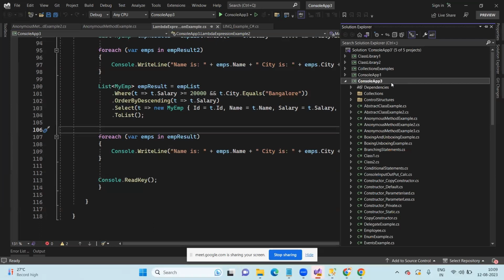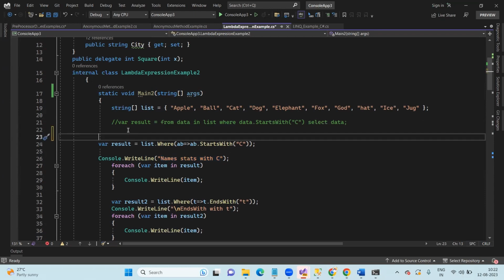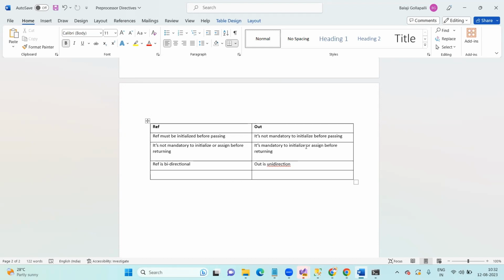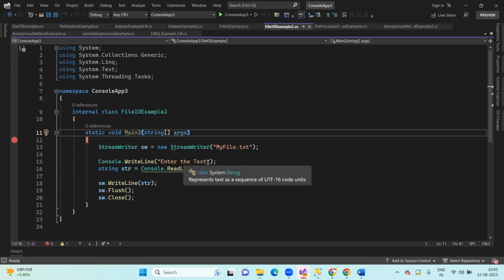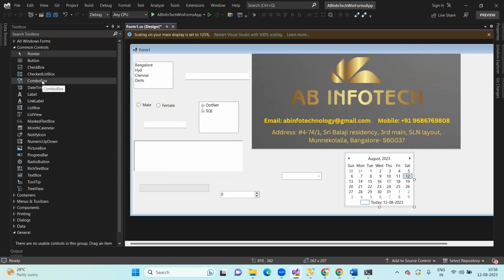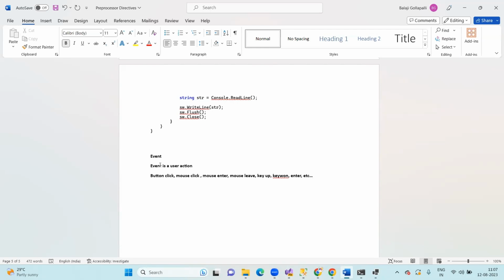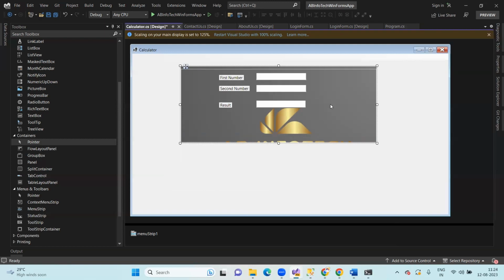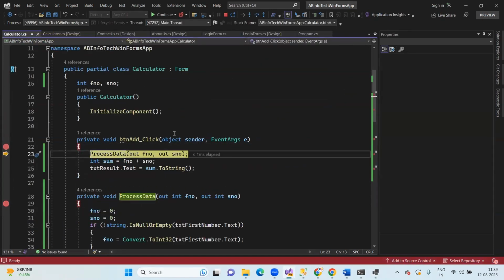Preprocessor Directives in C#: Boost Your Code Efficiency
Unlock the power of preprocessor directives in C# with this comprehensive tutorial. Learn how to utilize if, else, elif, endif, and other directives to streamline your code, optimize performance, and enable conditional compilation. Whether you're a beginner or an experienced developer, this video will guide you through mastering preprocessor directives, enhancing your C# programming skills

Preprocessor directives,
C# preprocessor,
Conditional compilation,if directive,else directive,elif directive,endif directive,
define directive,undef directive,warning directive#error directive,Debugging in C#,Conditional code execution,Compiler directives,C# compiler flags,Conditional compilation symbols,